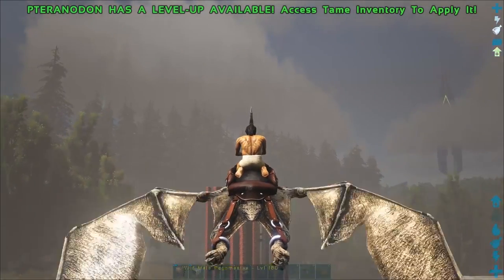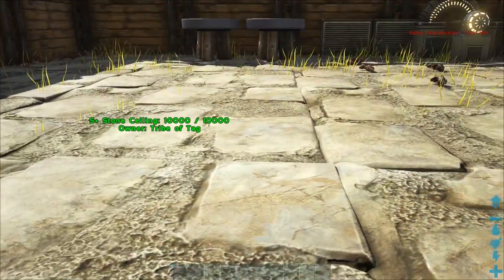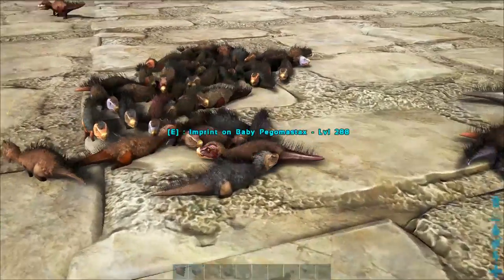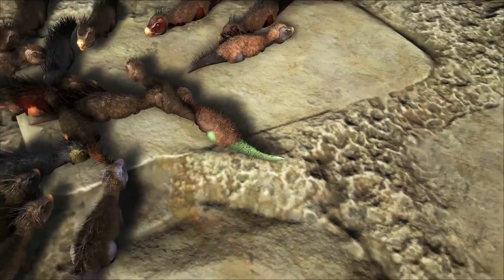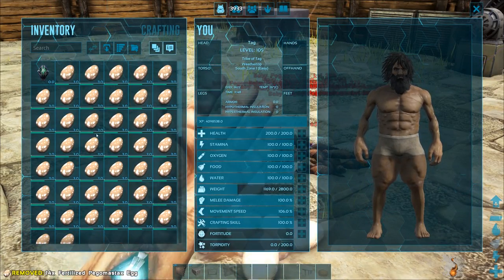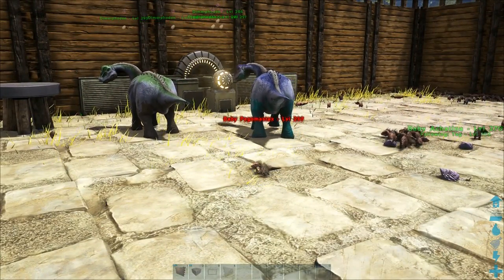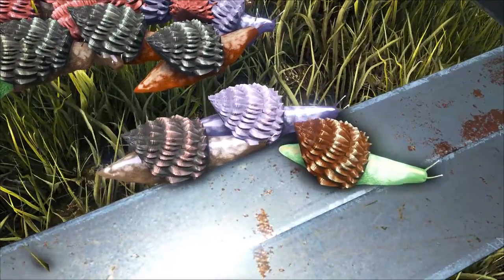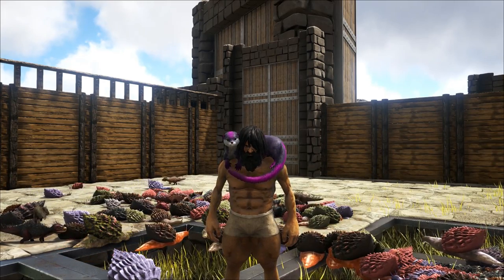ARK PEGOMASTAX HATCHING! PEGOMASTAX COLOR MUTATIONS! Ark Survival Evolved Mutation Zoo E54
PEGOMASTAX BREEDING AND COLOR MUTATIONS!  SECRET NINJA OTTER! Ark Survival Evolved Mutation Zoo

🌟 PC EQUIPMENT:
AMD 1800X 4.1 GHz
GIGABYTE AUROS 1080TI Graphics Card

🌟 SETUP:
Audient ID14 Audio Interface
Shure SM7B Studio Microphone